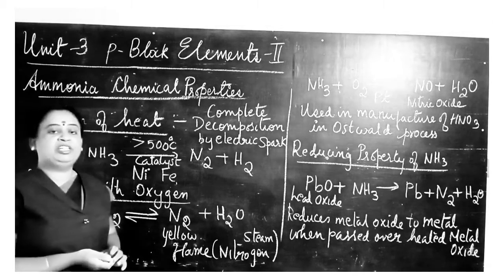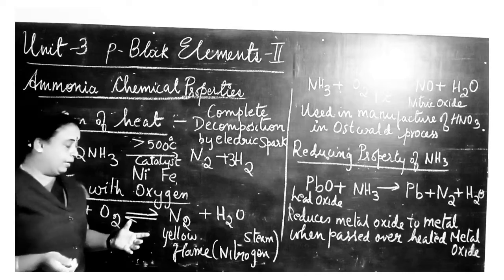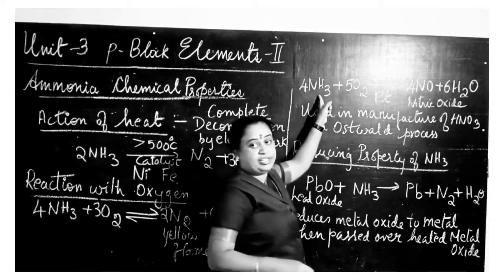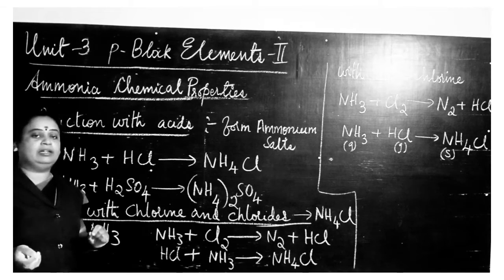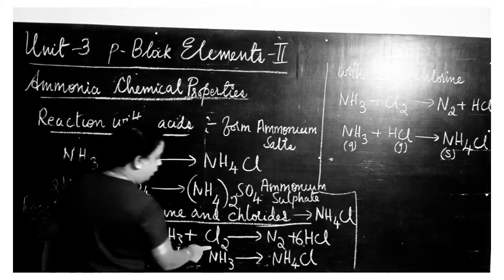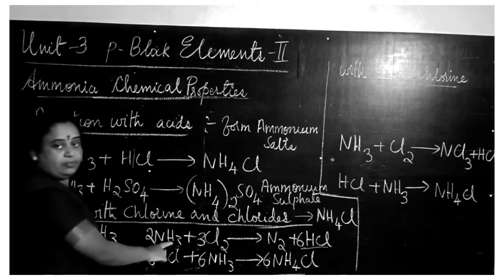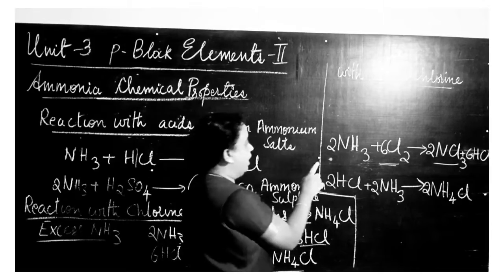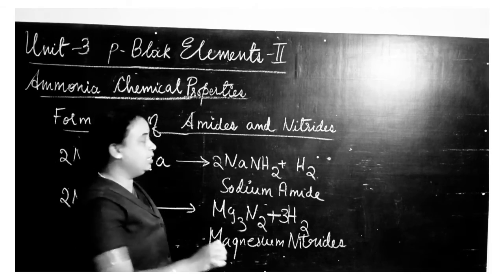Ammonia-Chemical Properties# Unit-3#p-Block Elements-ll# +2 Chemistry Samacheer Kalvi TN State Board